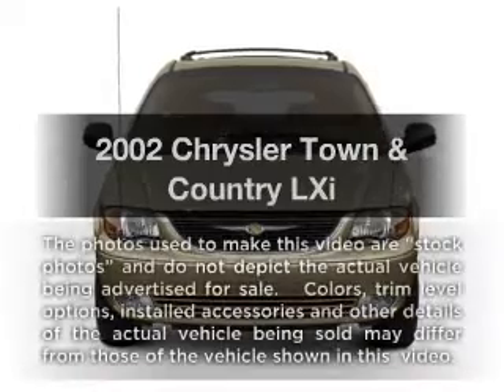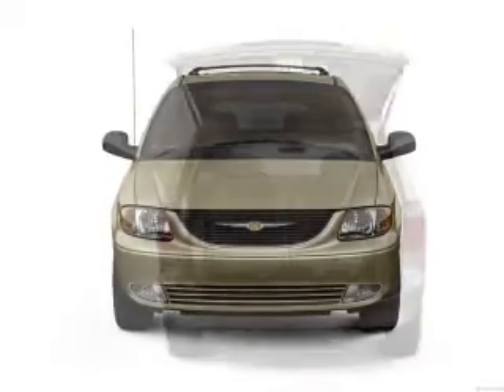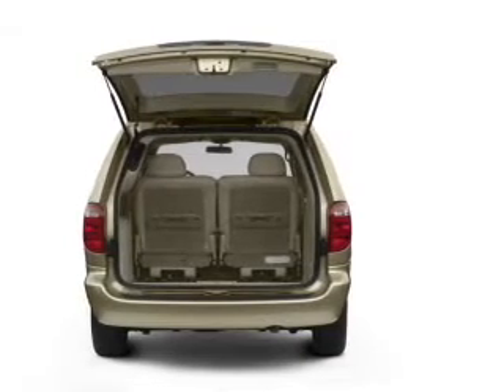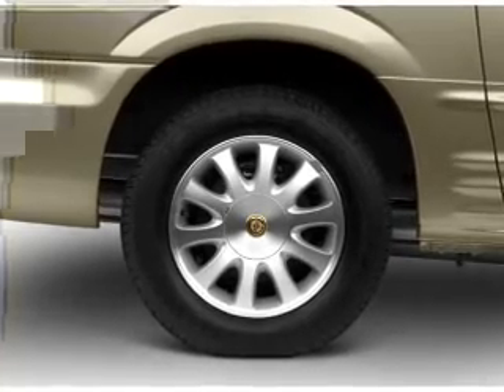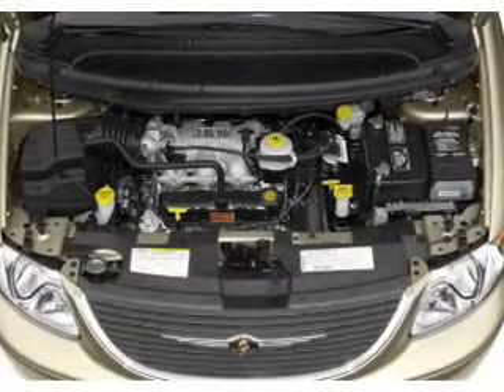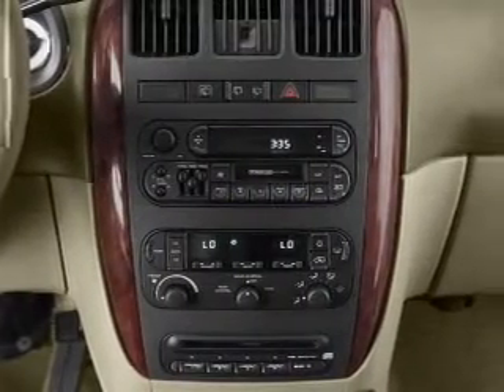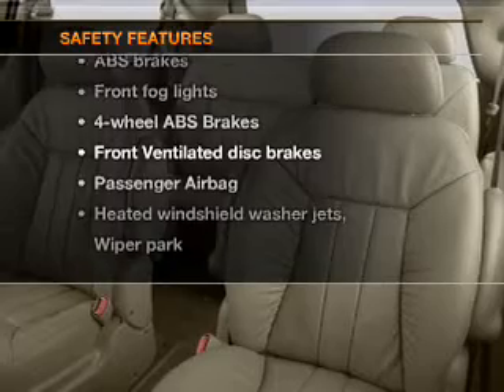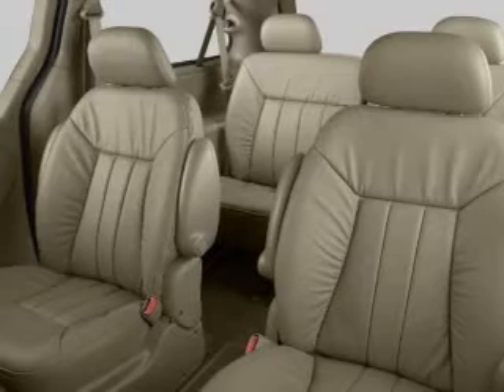2002 Chrysler Town & Country - Old Bridge NJ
Year: 2002
Make: Chrysler
Model: Town & Country
Trim: LXi
Engine: 3.8 liter 6 cylinder 12 valve
Transmission: 4-Speed Automatic
Color: Blue
Mileage: 74362
Address:
1101 US highway 9